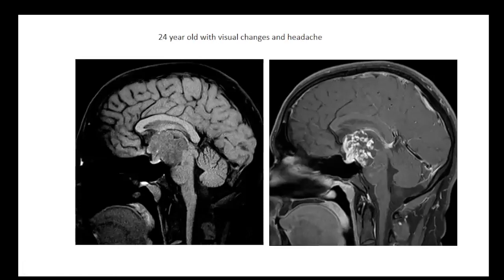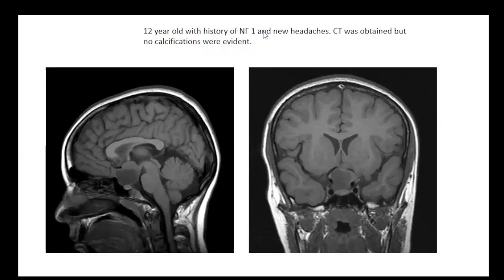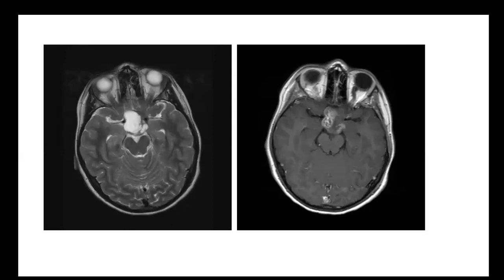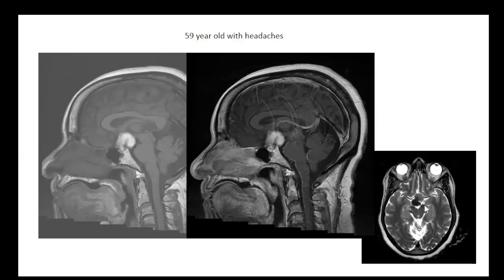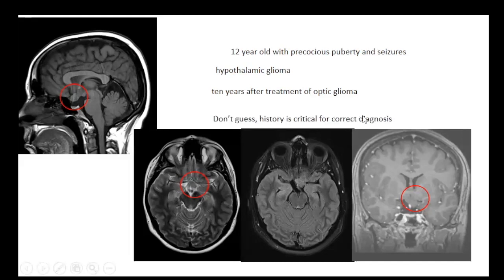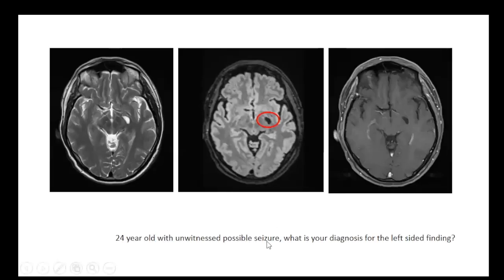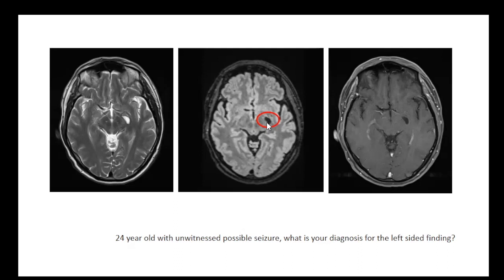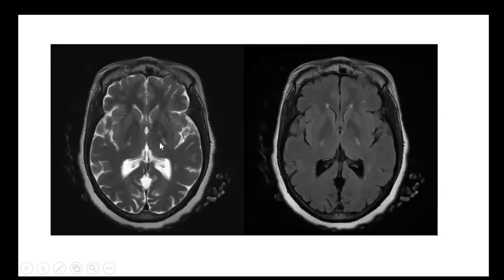case conf nov 21 HD 720p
These are recent cases, selected to review findings discussed in the prior session on suprasellar masses with a few zebras at the end.